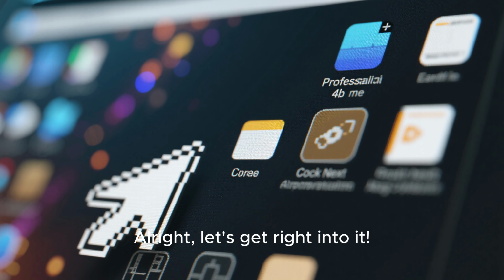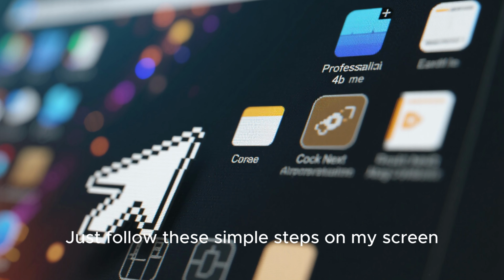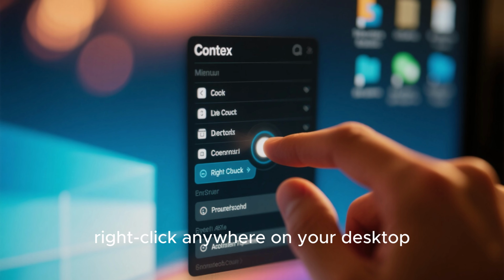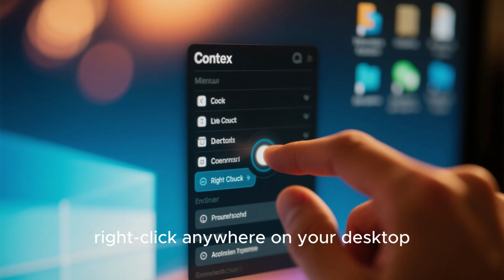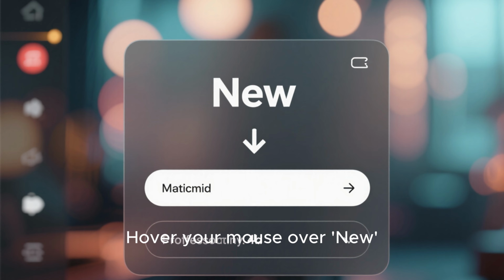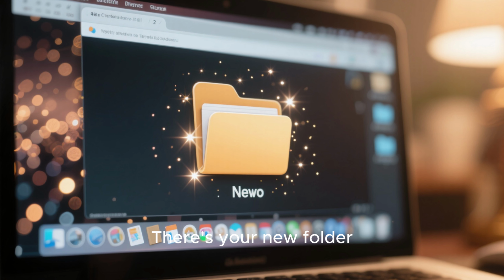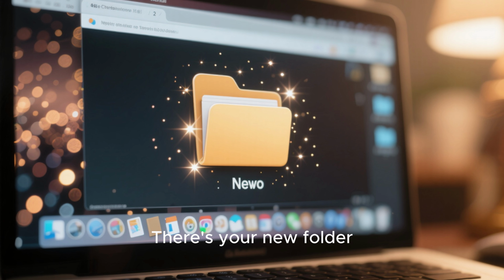How to Create a Folder in File Explorer (Windows) | Step-by-Step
In this video, you will learn how to create a folder in File Explorer on a Windows computer step by step.
This tutorial is perfect for beginners who want to organize files and manage documents easily.

You will learn:

What is File Explorer

How to create a new folder using right-click

How to create a folder using keyboard shortcut

Tips to organize files properly

This lesson is part of our ICT and digital skills training.